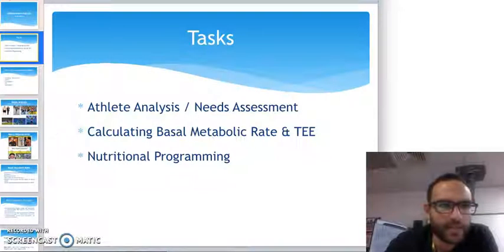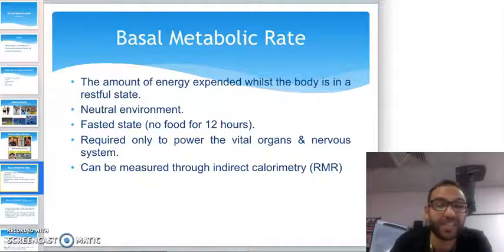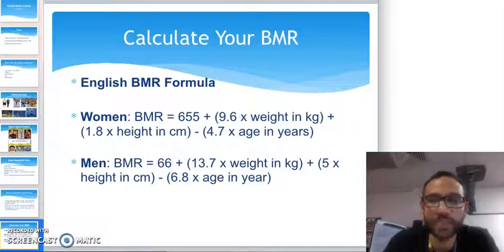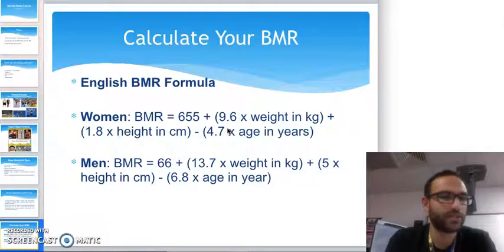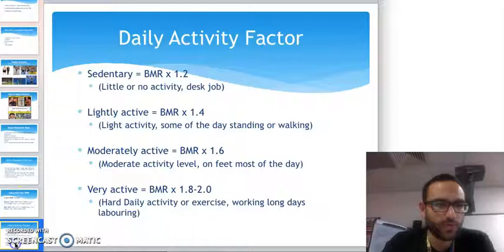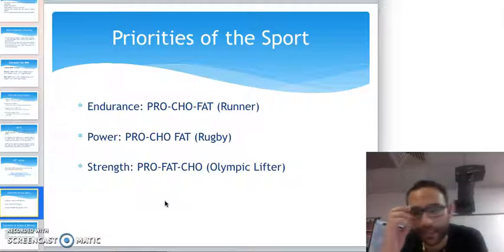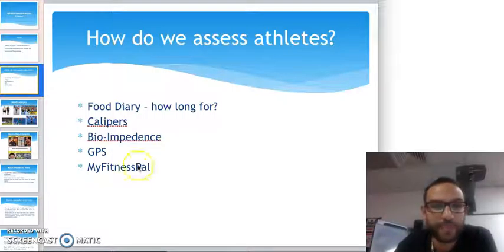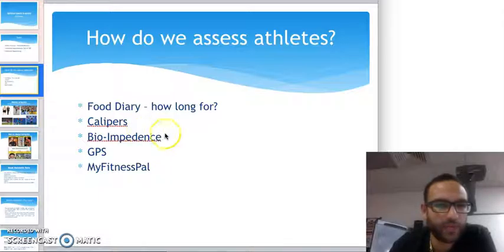Energy Balance for working with Clients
Task launch for students on Energy Balance for working with clients.